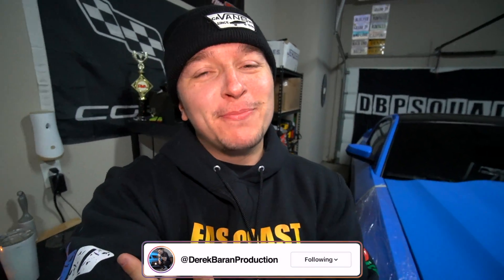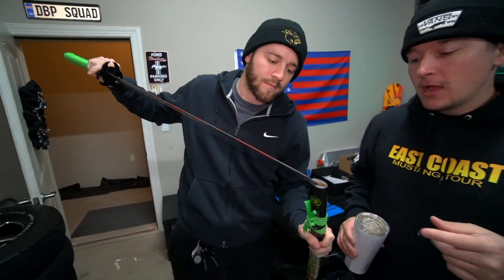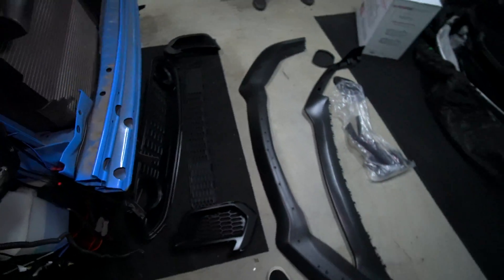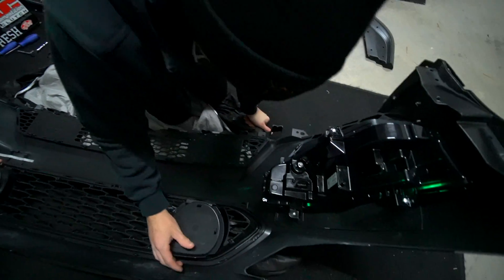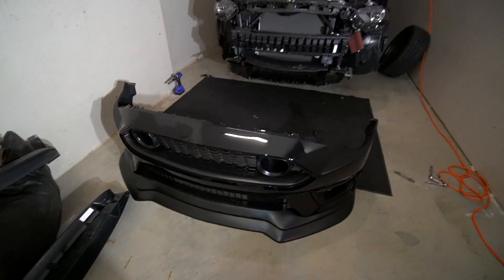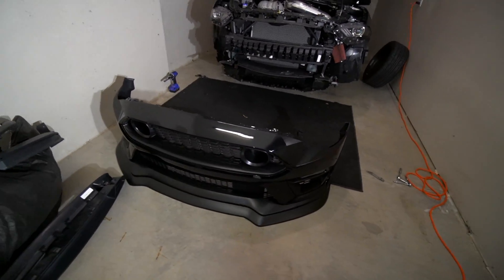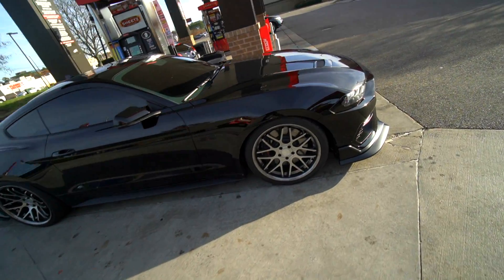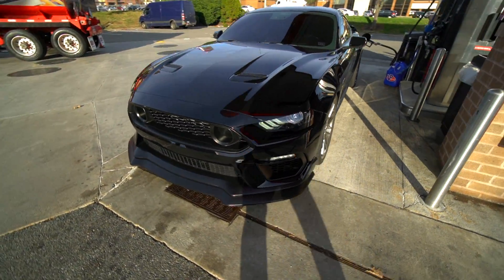My Mustang's Mach 1 Front Bumper Conversion is STUNNING!!!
Today we installed the 2021 Mustang Mach 1 Front Bumper Conversion on my 2020 Mustang GT Hades and WOW does this thing look incredible! This bumper conversion will fit all 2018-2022 Mustangs and completely transform the look! I have to admit @extremeonlinestore crushed it with this complete Mach 1 Front Bumper Kit! So save your money from OEM!

Music: ( FREE ) Hip Hop Boom Bap Background Music   No Copyright vlog Upbeat Music